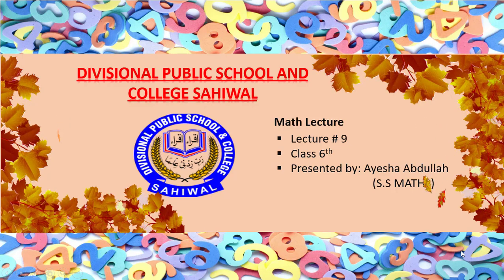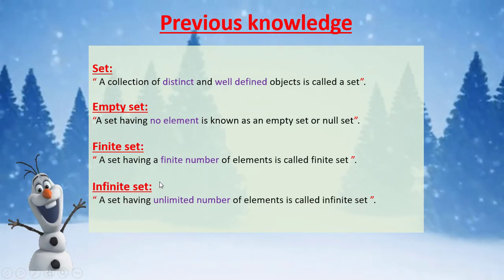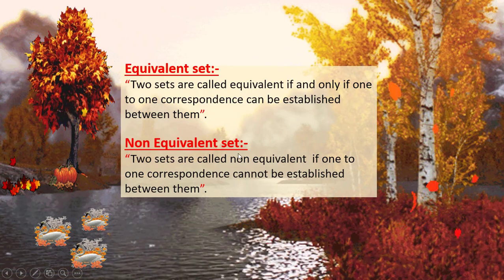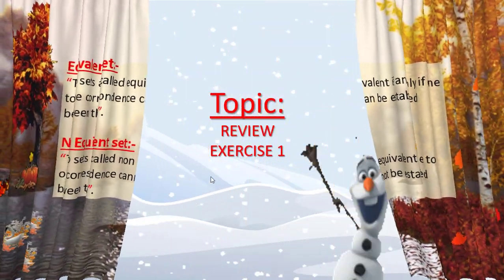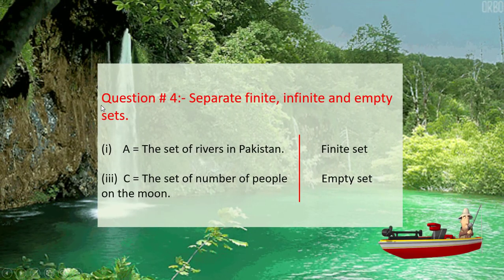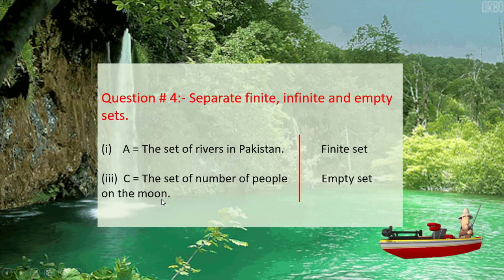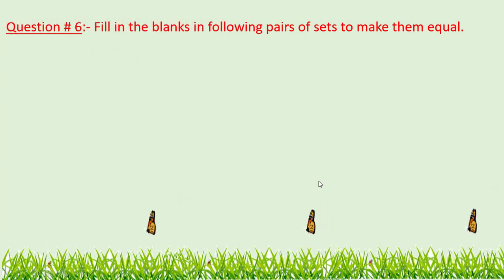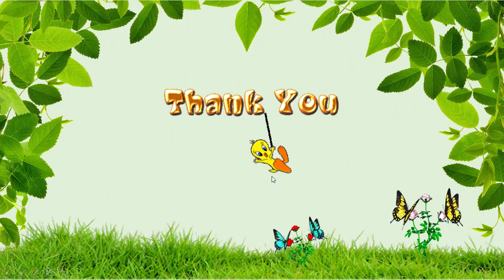Class 6 Mathematics Chapter No. 1 Lecture No. 9 Review Exercise No. 1 by Ayesha Abdullah